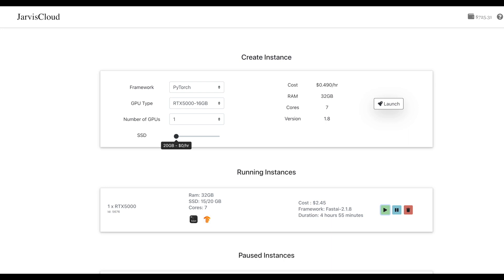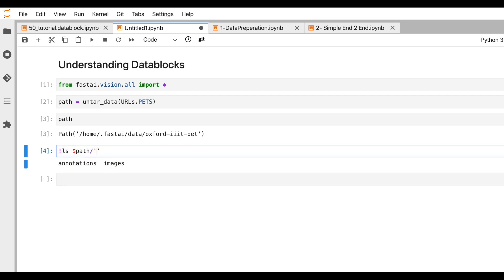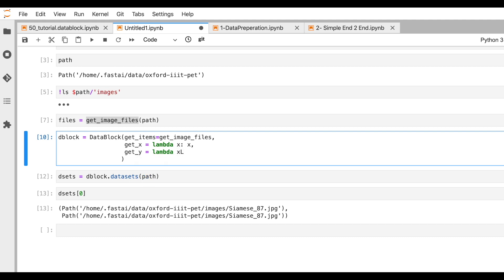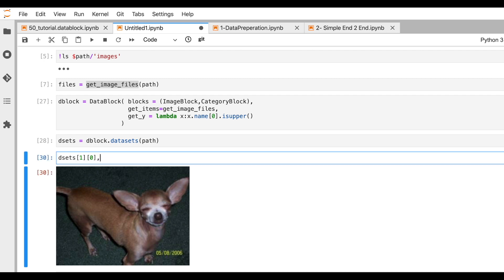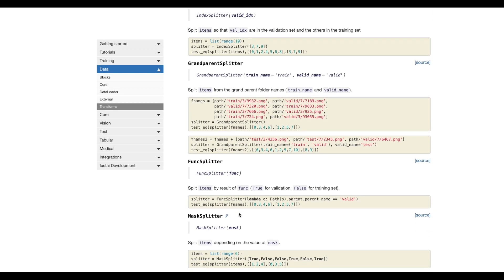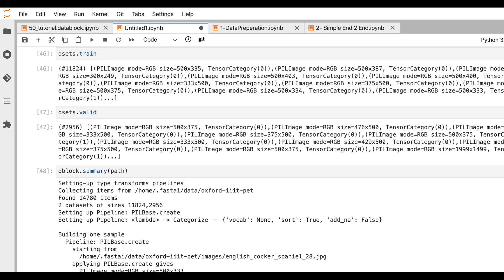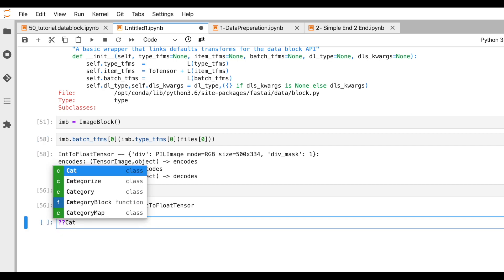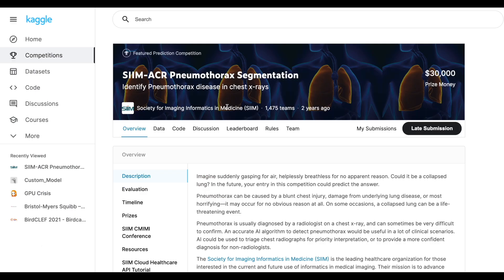Building fastai DataBlock step by step from scratch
In this video, we look at fastai's mid-level API, called DataBlocks.
We build Datablocks for identifying pets from the ground up.

If you are interested in creating a DataBLock for image segmentation data,